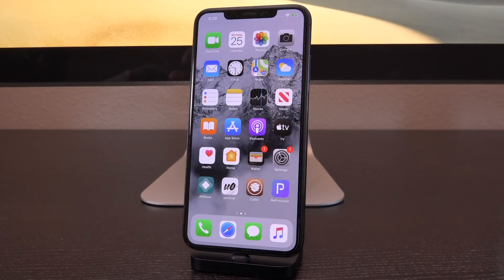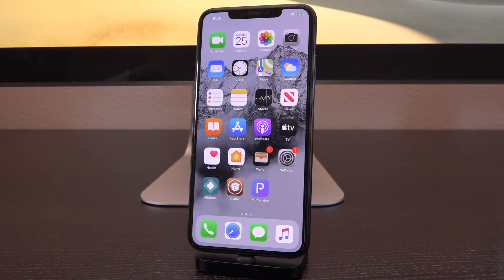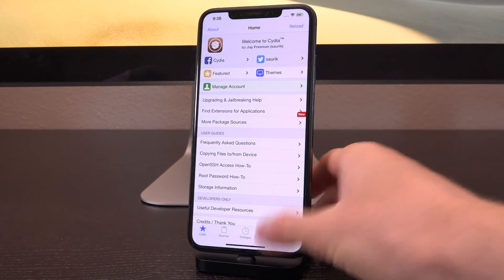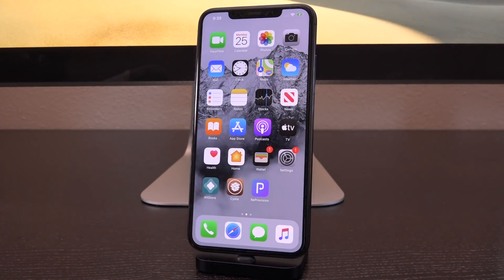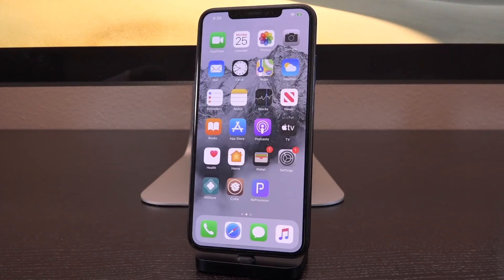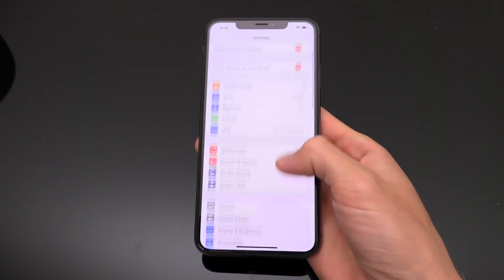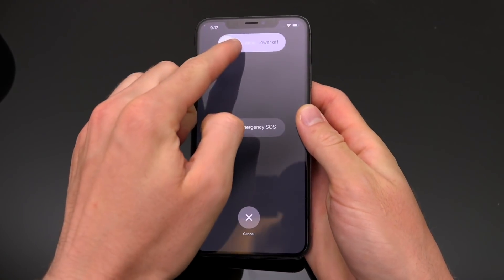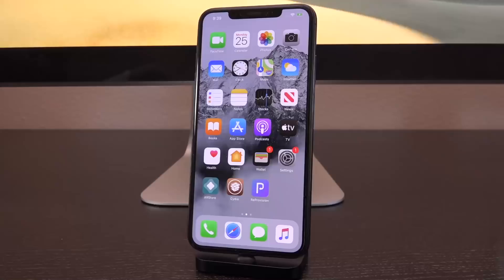iOS 13.5 Jailbreak - How to KEEP iOS 13 Jailbreak & AVOID iOS 13.5.1!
Jailbreak iOS 13.5 - how to keep your iOS 13.5 Jailbreak on iOS 13 via Unc0ver. This guide will help you to avoid the iOS 13.5.1 jailbreak patch that's COMING!

iOS 13.5.1 is coming to patch the unc0ver jailbreak iOS 13.5 utility. Today's video will show you how to maintain your iOS 13 device's jailbreak and show you some tips and tricks for how to avoid the iOS 13.5.1 update. Thank you and I hope this helps!